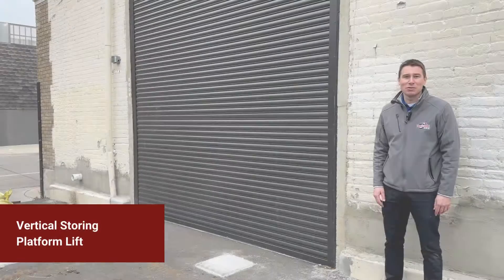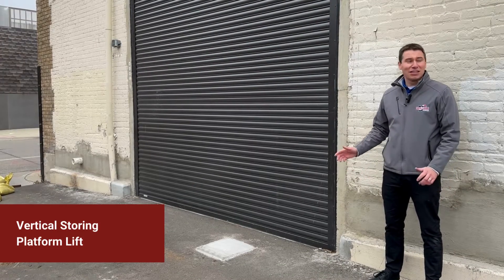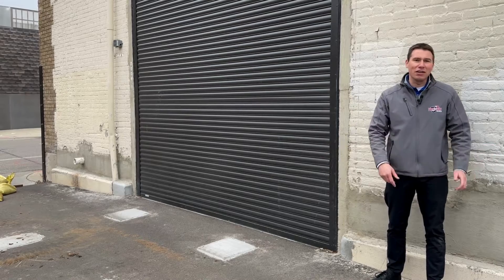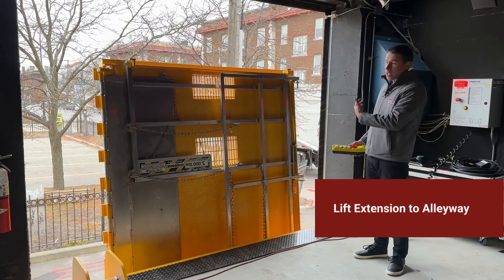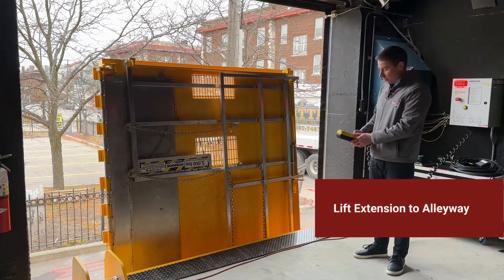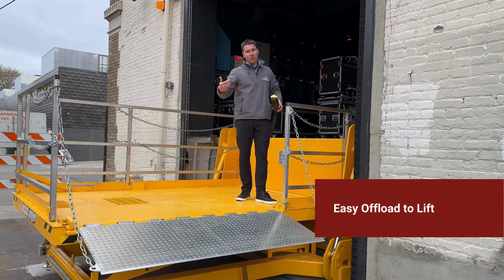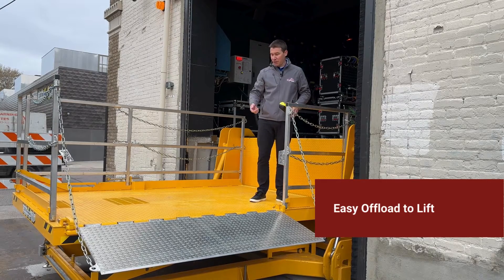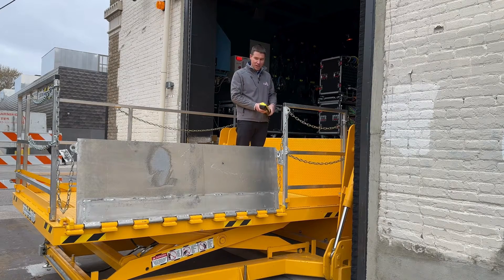Vertical Storing Platform Lift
In areas with limited space, our team can tackle the challenge of creating safe loading docks. We partnered with a manufacturer to design a custom vertical storing platform lift since the narrow parallel alley prevented a traditional perpendicular dock installation.